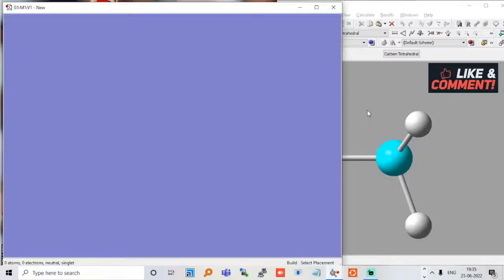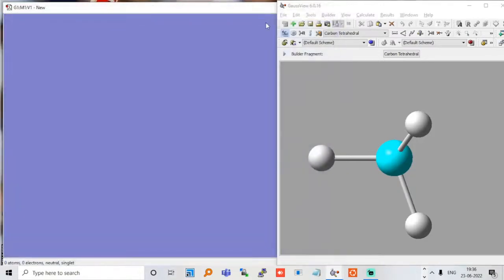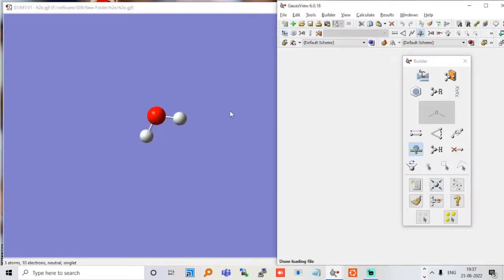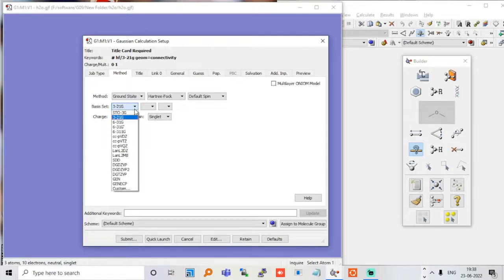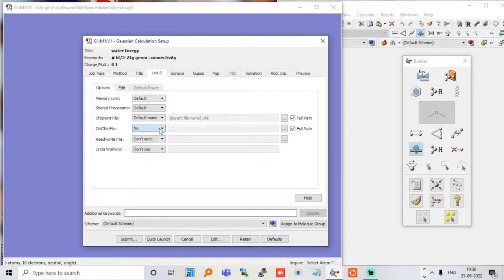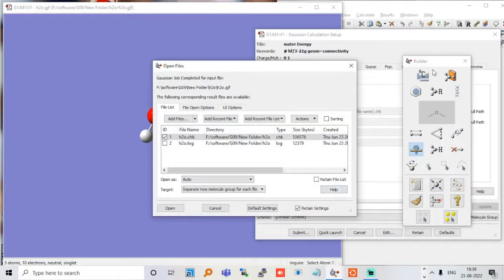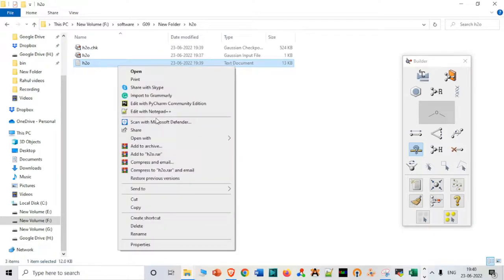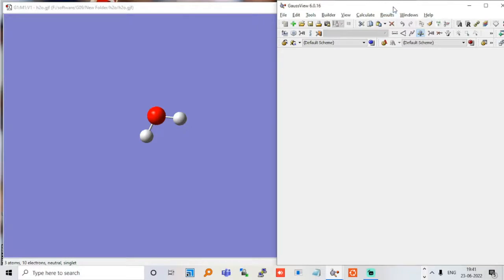GaussView with Gaussian part 5: H2O energy calculation (Tips and tricks)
GaussView is a very powerfull graphical user interface.
1) Can be used prepare input for submission to Gaussian
2) Read any other file
3) Supported file formats: .xyz, pdb, gjf  etc.
4) visualize the output fro Gaussian.

In this video, I am going to cover how to submit a job combing with Gaussion  i will share my tips and tricks to generate molecular structures.